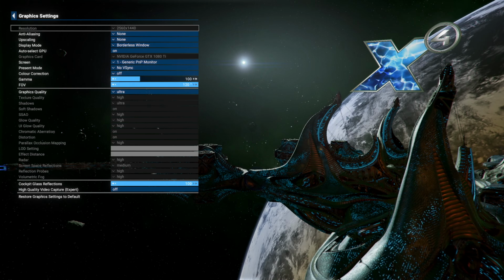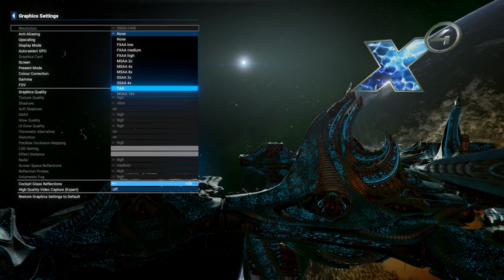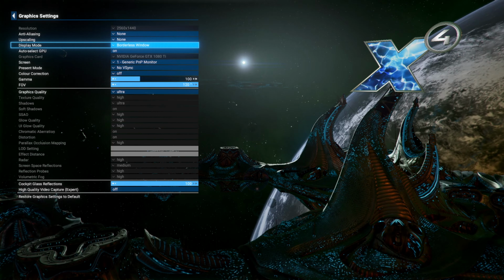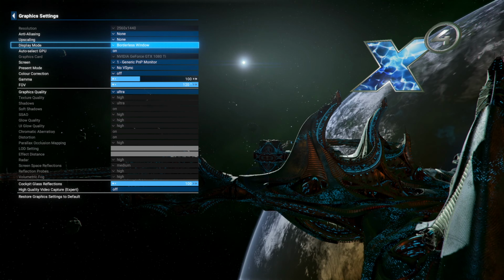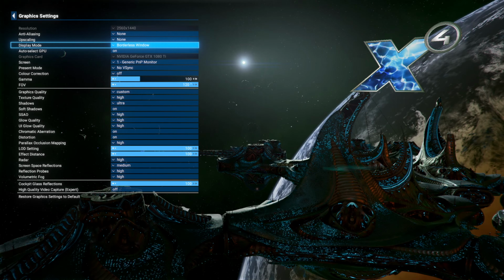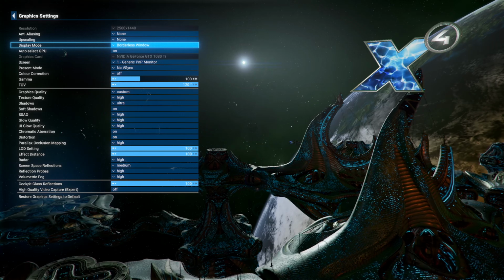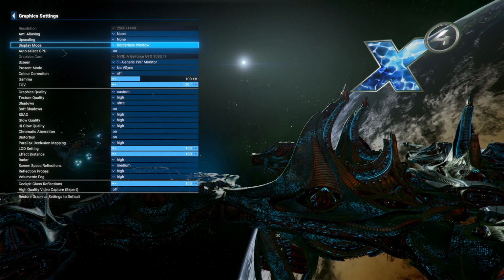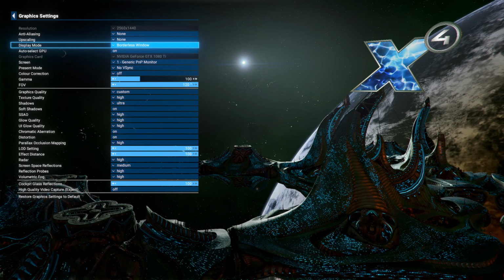X4 7.0 - Public Beta - 💻Graphic Settings Explained🖥️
In this episode Rugged explains many of the different graphics settings in the Public Beta release of Egosoft's new X4 7.0 patch.